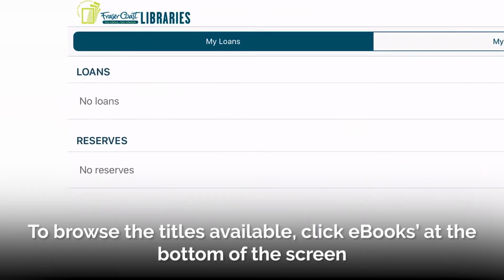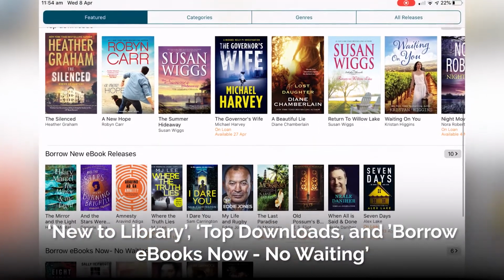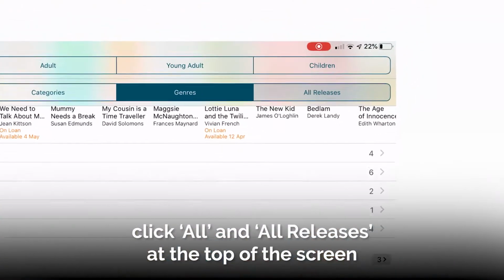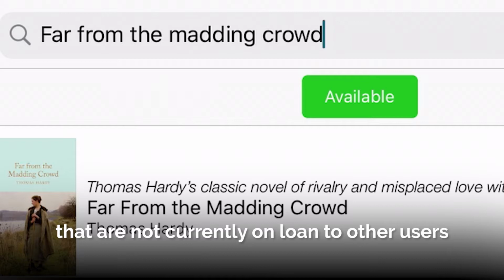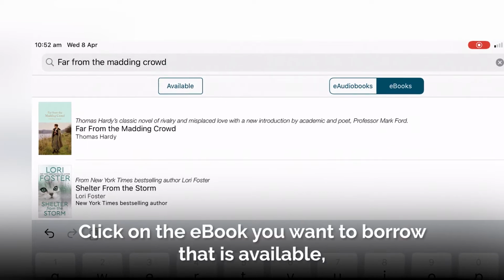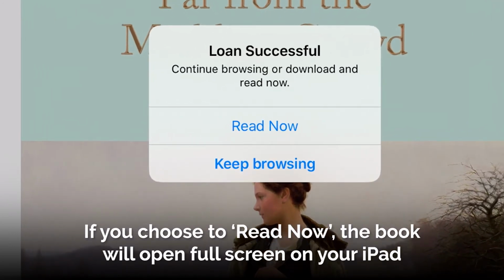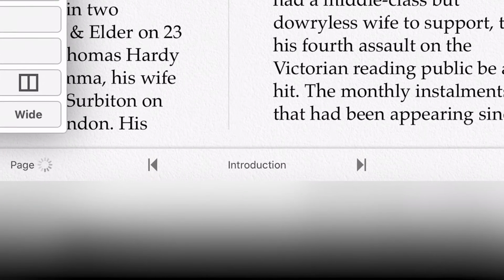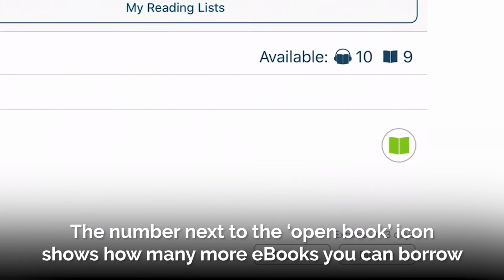How to borrow ebooks on BorrowBox using your iPad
Learn some tips and tricks to borrowing ebooks on BorrowBox using your iPad.